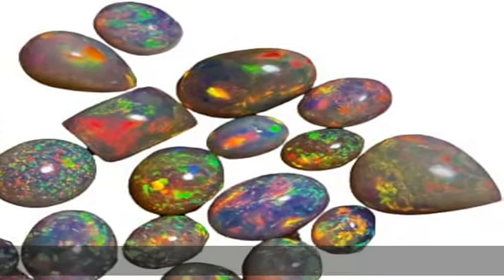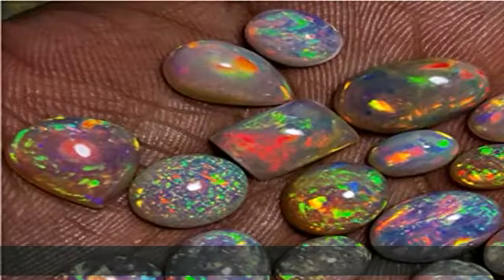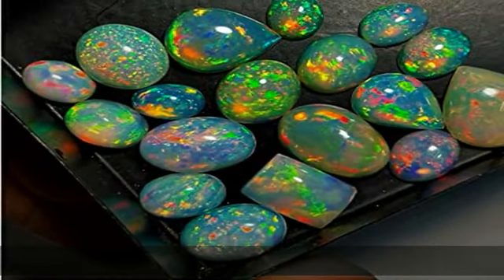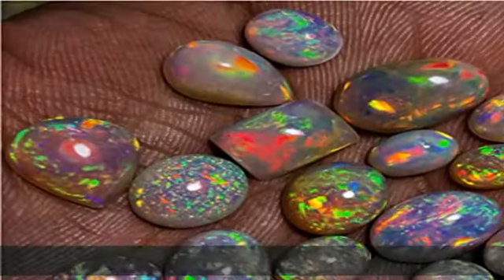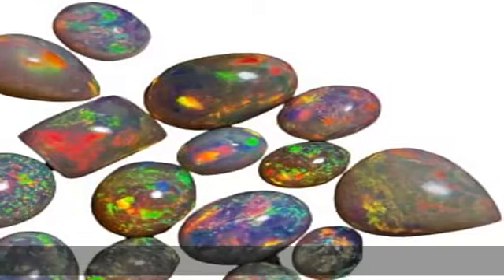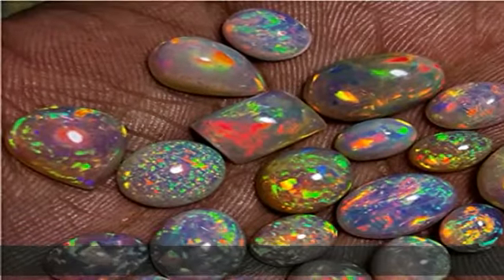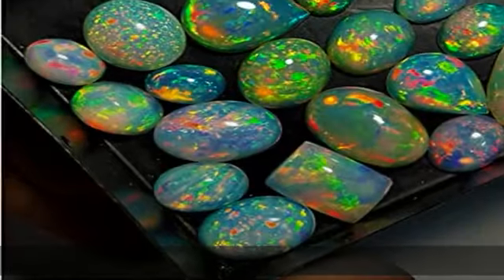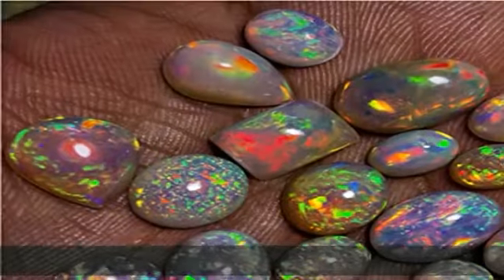opal cabochons, AAAA Opal cabochons, Natural Opal Loose Cabochons, Ethiopian Opal Loose Gemstone ca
opal cabochons, AAAA Opal cabochons, Natural Opal Loose Cabochons, Ethiopian Opal Loose Gemstone cabochons, natural opal for jewellery making, Wirewrapping, Ethiopian opal loose cabochon gemstone